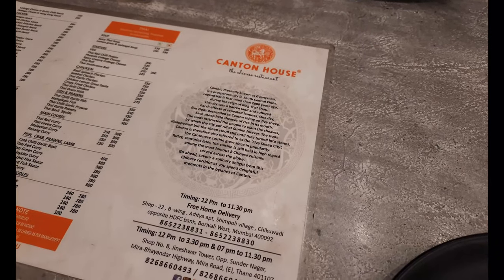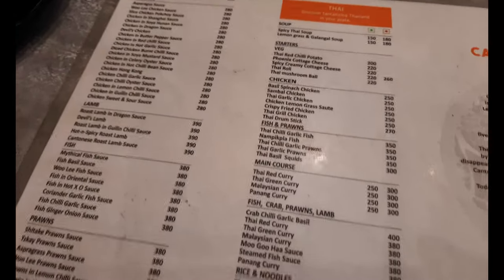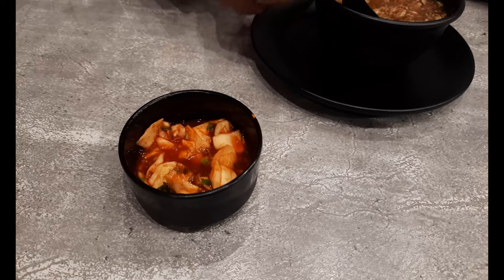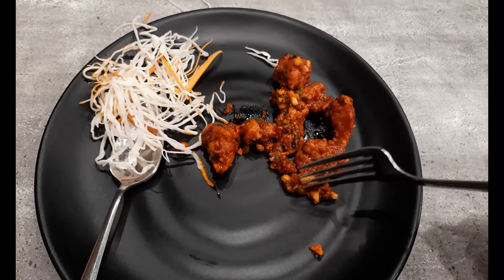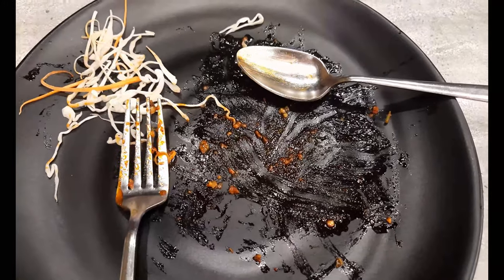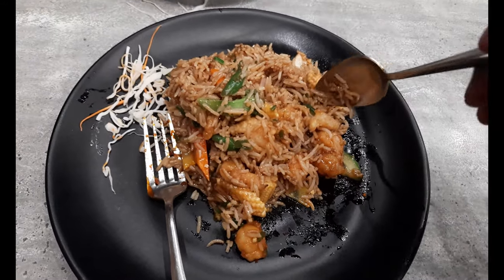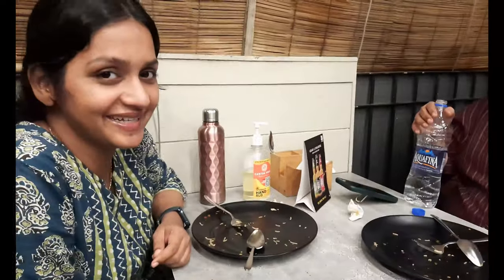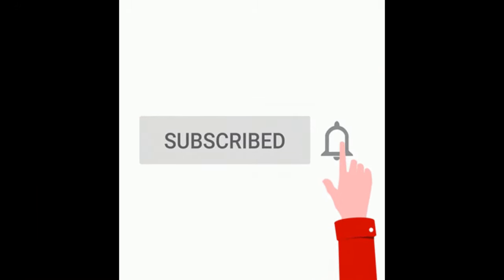Restaurant Review I Canton House I Chinese food I Borivali I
This is my first attempt a food blog. What are your thoughts guys?Curb your cravings with Authentic Chinese and Thai delicacies in Canton House, Borivali West. Tried out some interesting recipes and mighty pleased. Ashwik's Grandpa stole the show! Crab Manchow soup, Kung Pao chicken, Chicken Shanghai, Prawns pot rice,Where :  Aditya Apartment, Shop 22, B -wing, New Link Rd,  Borivali West, Mumbai, Maharashtra 400092
travel food experiences